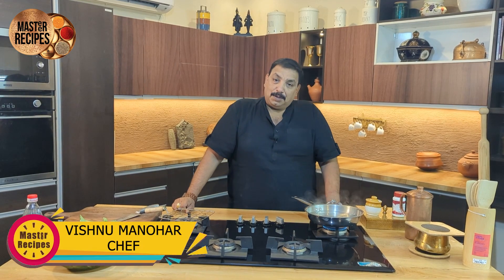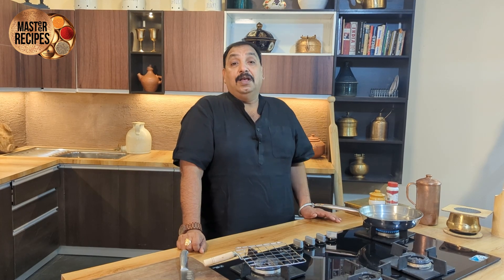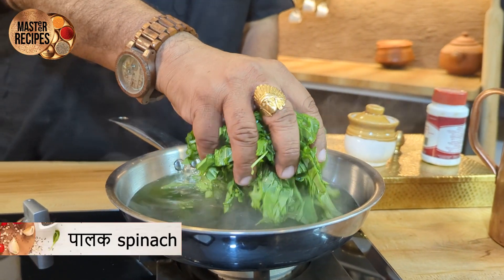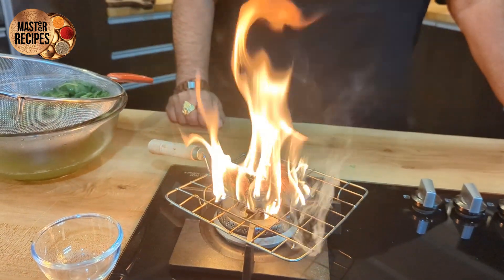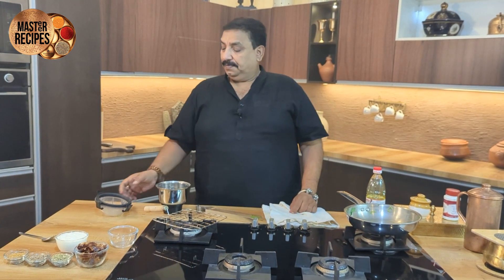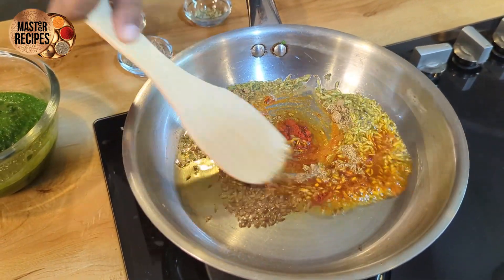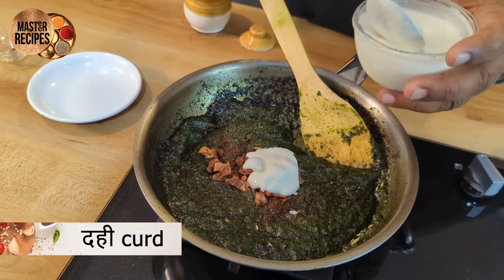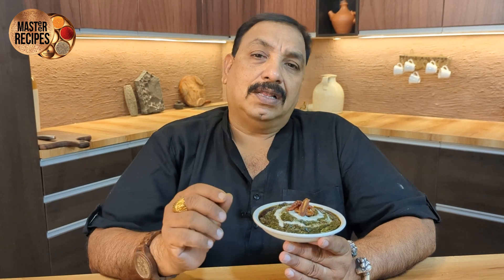पालकापासून बनवा हि आगळी वेगळी भाजी l Palak Ki Sabzi l Spinach Sabzi l Mithadi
पालकापासून बनवा हि आगळी वेगळी भाजी l Palak Ki Sabzi l Spinach Sabzi masteerrecipes vishnumanoharrecipes indianfood indianrecipes marathirecipes maharashtrianarecipes mithadi palakchi bhaji
Details  of Mauli Lakdighana Oil
🌟We Manufacture WOOD PRESSED/COLD-PRESSED OIL🌟

Fry Powder Number : 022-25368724 / 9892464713 / 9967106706
भारतीय परंपरेतील तांब्या, पितळ, कांस्य, लोखंड, बीड भांडी म्हणजे स्वयंपाकघरातील दागिने !
कुशल कारागिरांनी स्वतःच्या हातांनी घडवलेल्या अशा
पारंपरिक भांड्यांचं आधुनिक दालन शिवाय इथे मिळेल फ्राय पावडर आणि त्याची माहिती - खासियत बाजार
किंवा व्हाट्स अप करा - ७३०४४९४८४८

Let the tradition keep blossoming our lives ... the gift of health ...
visit today, Modern gallery of traditional utensils!
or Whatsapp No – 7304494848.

अस्सल पाव भाजी मुंबईची /How to make Pav Bhaji/Easy spicy Pav Bhaji Recipe/ Indian Street Food

झणझणीत गावरान रस्सा| मसालेदार व्हेज एक टांगी मुर्गी veg eka tangi murgi khandesh special Vanga rassa

बिना चिज बिना यीस्ट - कढई मध्ये घरच्या साहित्यात कणकेचा पिझ्झा No Cheese No Yeast No Oven Veg Pizza